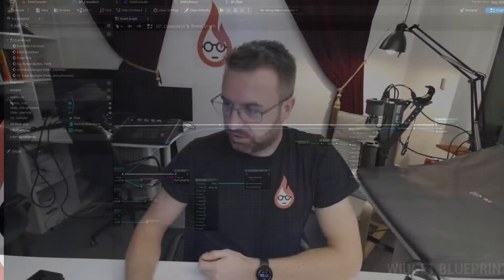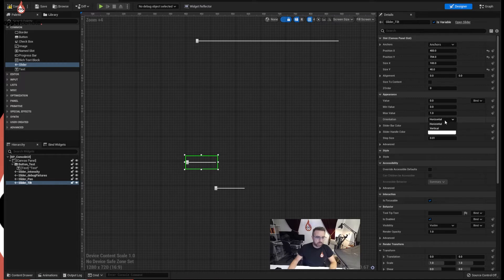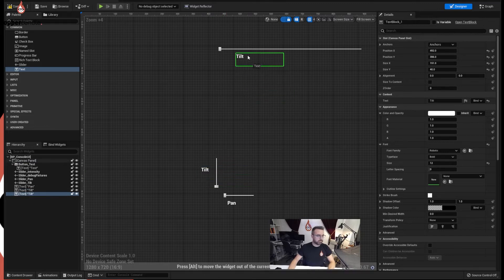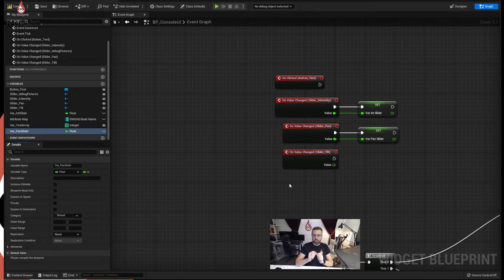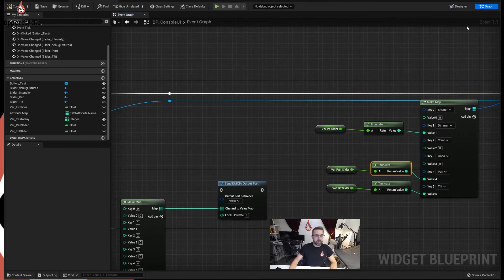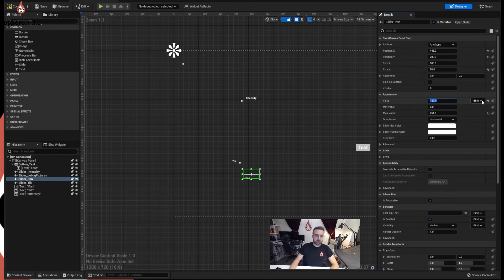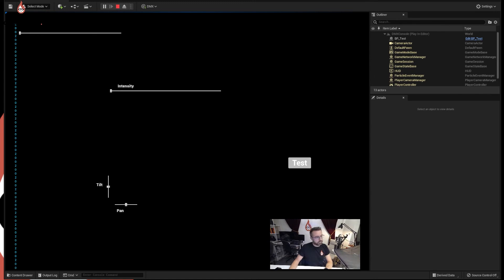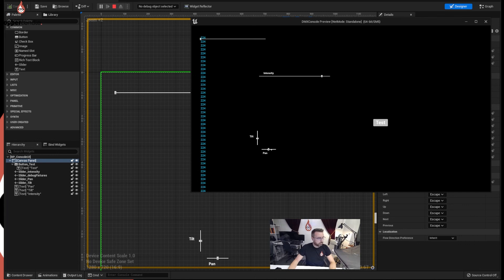Tutorial 4.2: How to create a DMX lighting console in Unreal Engine 5 - Pan and Tilt Control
Lesson 4.2 - As we put together the final controls for our DMX fixture in the UI, we begin to focus on individual control systems. In this lesson we start with building controls for the pan and tile values.

In this tutorial, you will learn how to create a DMX lighting console in Unreal Engine 5. This will allow you to control your lights using the powerful Unreal Engine editor!

Unreal Engine is a powerful game engine that enables developers to create AAA-quality games. The Blueprints system is one of the core features of Unreal Engine, and it allows developers to create complex gameplay systems without code. In this tutorial series, we'll be using Unreal Engine's Blueprints system to create a basic DMX lighting console. This console will allow us to control DMX lighting fixtures without any specific hardware or software. By the end of this series, you'll have a solid understanding of Unreal Engine's Blueprints system and how to use it to create complex gameplay systems.